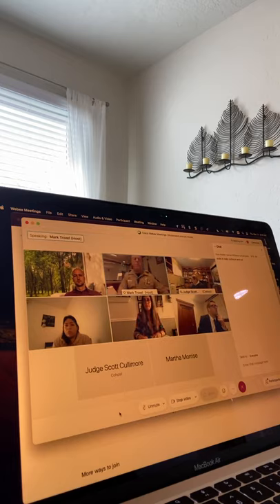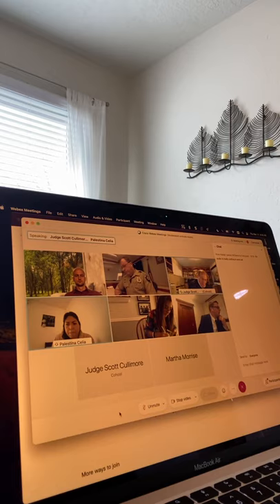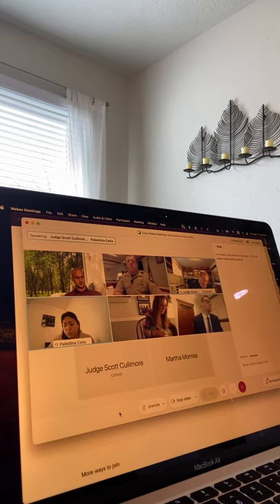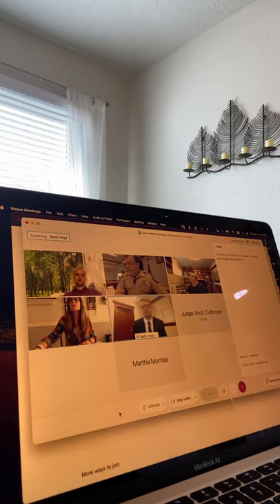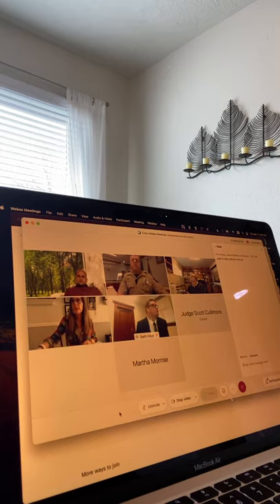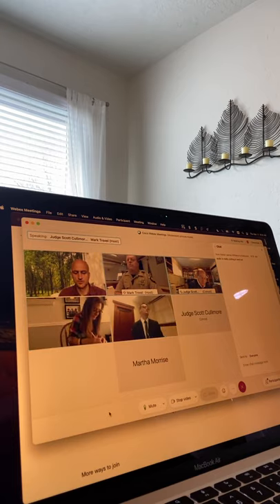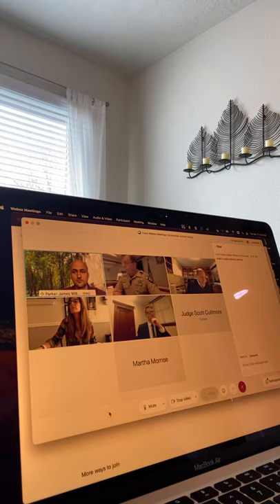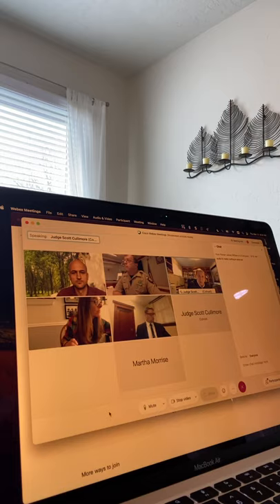Waking Up from the Law Merchant’s Curse - Invoking & Upholding a Court of Equity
This hearing was an arraignment for a trespassing citation. A man named David Whittekiend, acting as a public servant for USDA Forest Service, issued a special order effectively closing access to public lands, a d specifically hot spings.

I was falsely imprisoned by another man acting as a public servant for the Utah County Sheriff.

On March 11, 2021 I make a special appearance to a corporate government’s administrative hearing, convert the judge into a magistrate, and throw the breaks on their proceedings.

They scheduled another hearing for the exact same purpose, in April, where I be even more prepared.

This was awesome.

Thank you to Victoria of People’s Rights Utah, and Alphonse Faggiolo for their kind guidance.